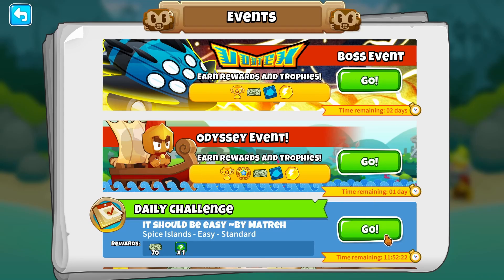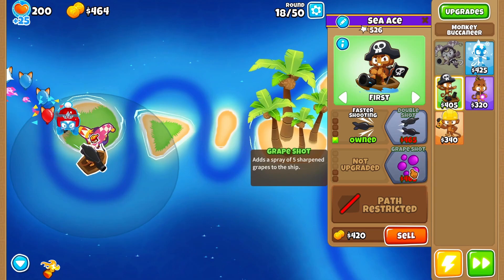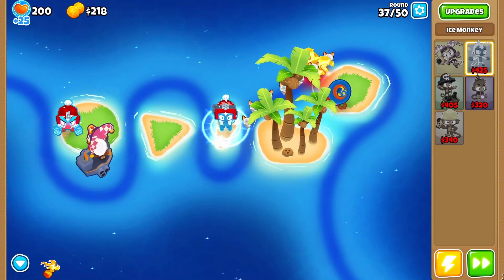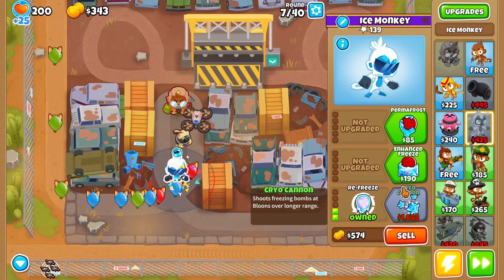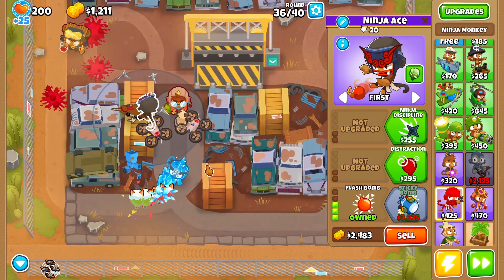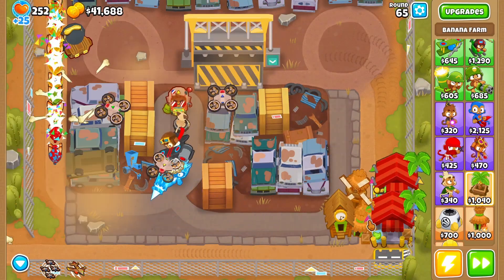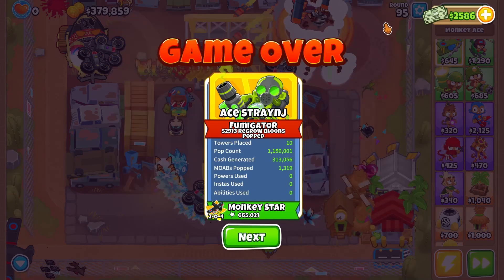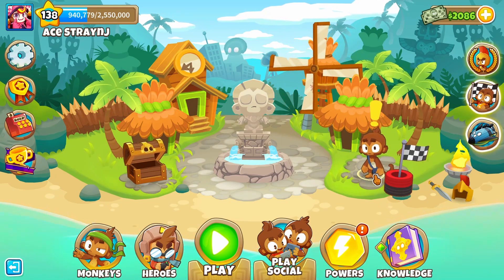I Mastered the Ice Monkey in BTD6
I've been sitting on this recording since the other one came out and I just couldn't bring myself to edit it.  Then today I woke up and just had such an awful time and thought "well, editing won't make it worse!"  And here we are!!!  I'm actually pretty proud of this one!  I figured out the colour option so it's cool.  I really like bloons I might do some more videos about it or upload one of the other 1000 videos I have to edit.  Also someone asked and the song is Snake Eater from MGS3.  Bye!!! ♡♡♡

P.S. LatinAutorPerf shut up you don't own that song.  Please Leave.